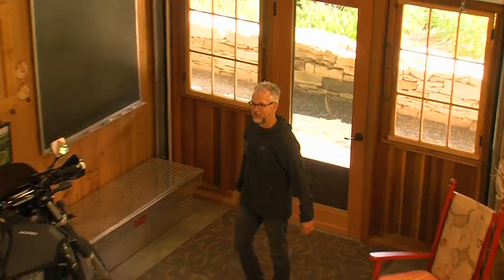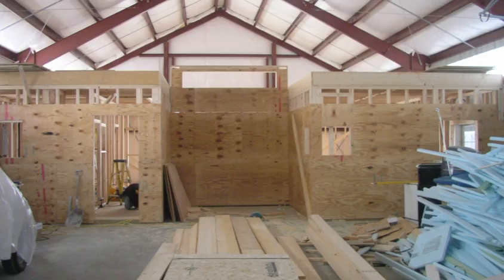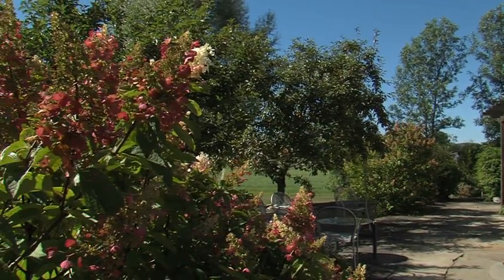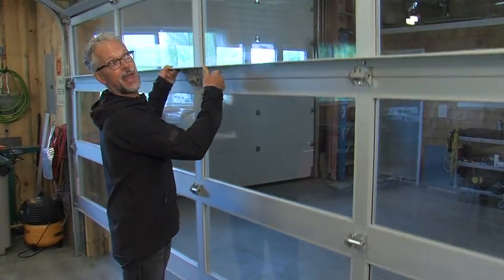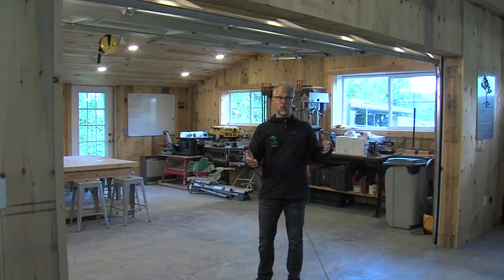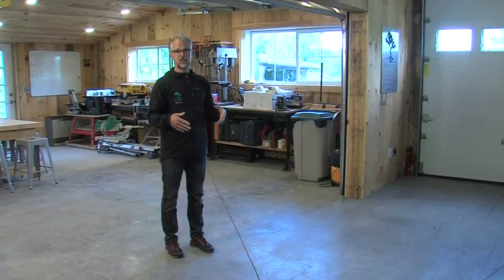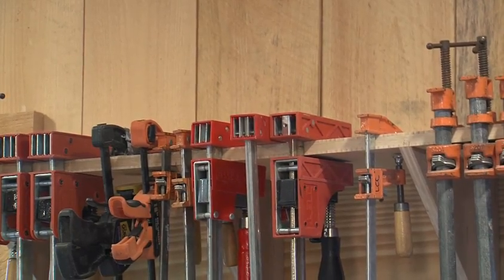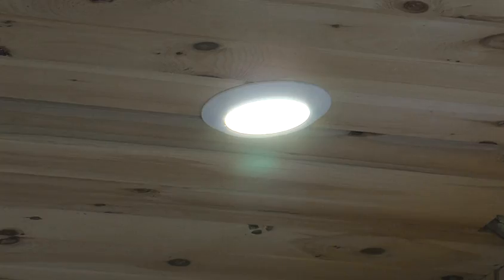Tour of LCC's shop in North Ferrisburgh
Owner Mark Boudreau gives a tour of Lewis Creek's office and shop space.